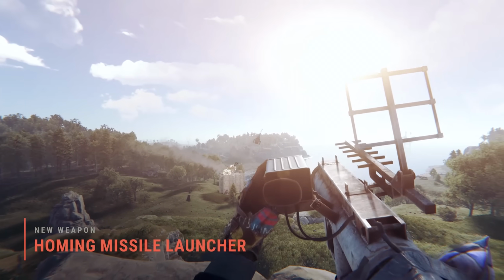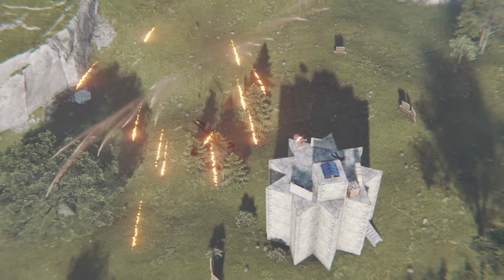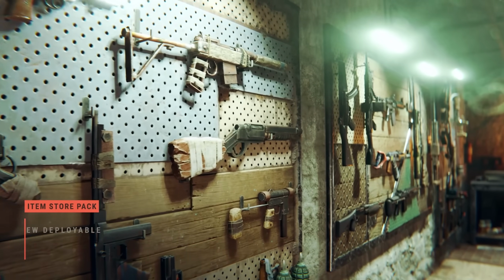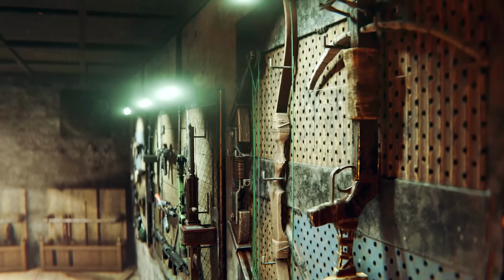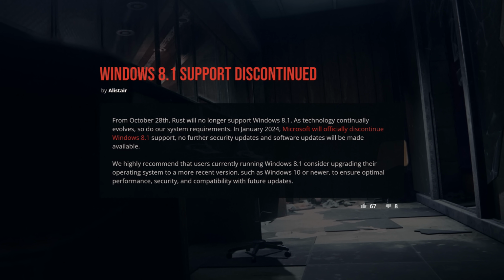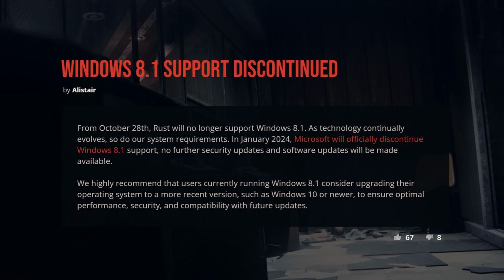The Airborne Patch! | Rust Update 8th September 2023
A full roundup of all that's new in this month's patch including parachutes, attack choppers and homing missile launchers. Plus all the other latest news in Rust development.

My content is powered by AWD-IT, pay them a visit for the best gaming PC systems in the UK and Europe

System specs:
CPU - AMD Threadripper 3970X
GPU - TUF Gaming Geforce RTX 3080
Mobo - ROG Zenith II Extreme
RAM - 64GB D60G RGB 3600
Drives - Firecuda 1TB/Ironwolf 14TB
PSU - EVGA Supernova 1000G+
CPU block - Cooler Master ML360
Case - Lian Li 011 Dynamic special edition
Mic - RØDE NT1